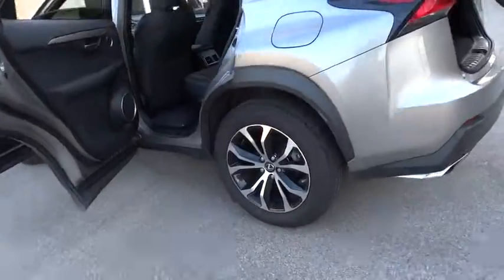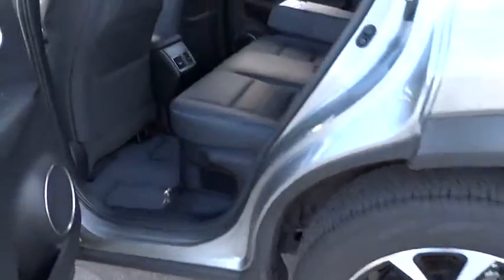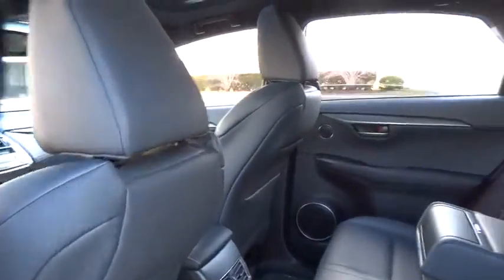2015 Lexus NX 200t Palatine, Arlington Heights, Barrington, Glenview, Schaumburg, IL 30905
2015 Lexus NX 200t